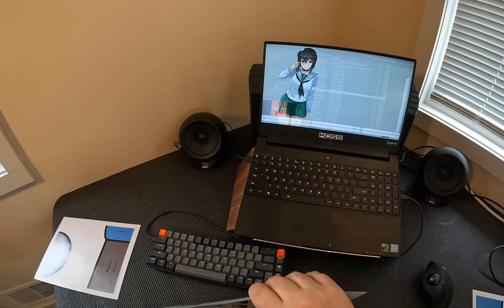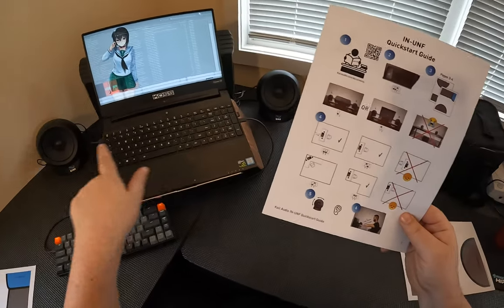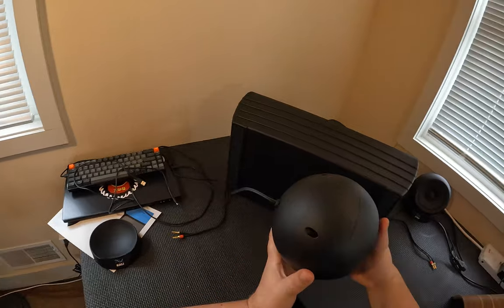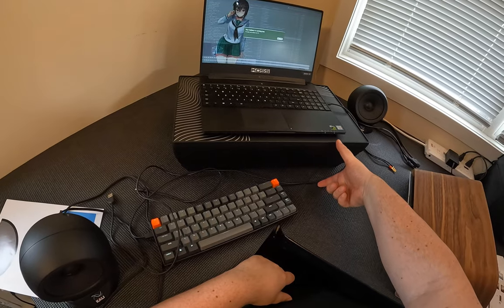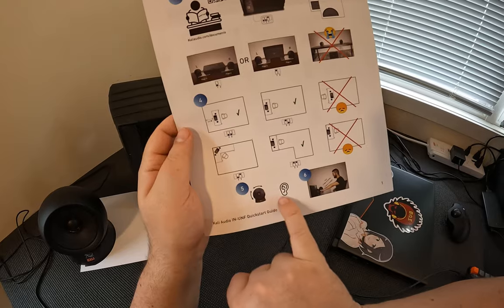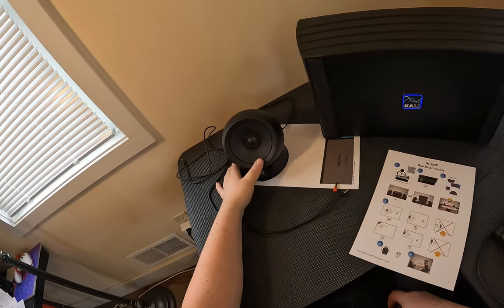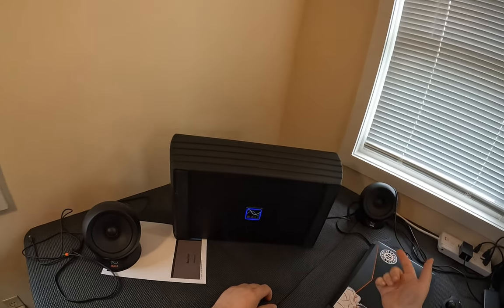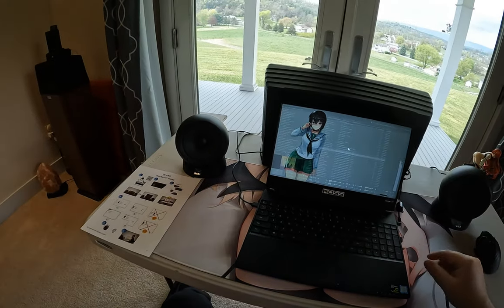The Desk Solution you were Waiting For! // Kali IN-UNF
Kali IN-UNF

Kali IN5

iLoud MTM

SVS 3000 Micro

Kali 1000w Sub

Soundrise Stand

Keycron K6

Succubus Deskpad

Swan M10s?

iLoud Micro

Kali IN8

0:00 Innovation is Key
7:22 Satellite Ball Fondling
9:19 Placement Options
12:07 Bass Module Tour
15:49 The 8 Dip Switches
20:30 Changing Locations
23:27 Sound Quality
28:27 Still Sound Quality
31:23 Made in Abyss Reference
34:11 Outro